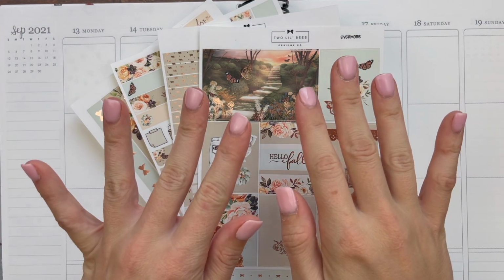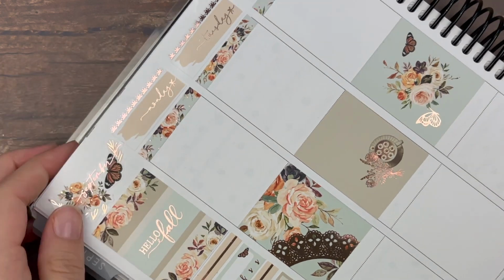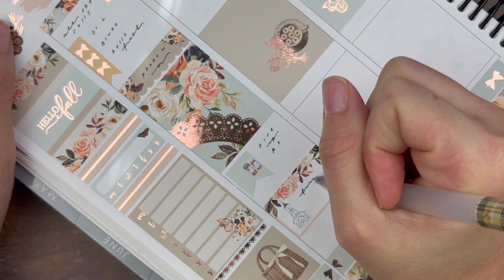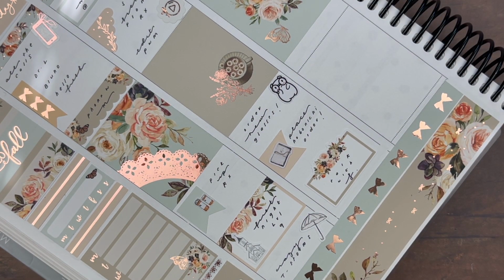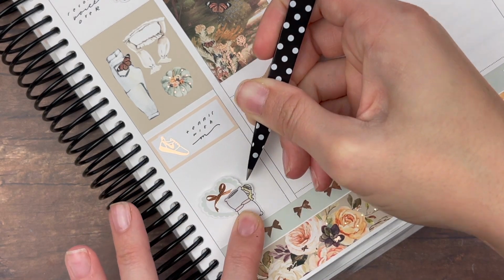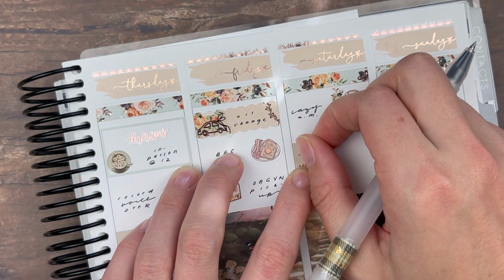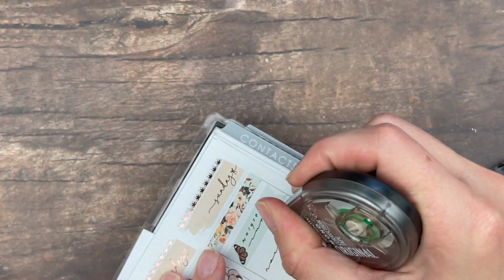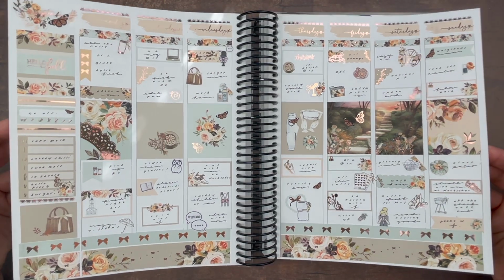Plan With Me feat. Two Lil Bees | sep 13 - 19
Hey friends, welcome, or welcome back, to my channel!

If you’d like to see more of this spread, head over to my instagram; @memories.thatstick

Here are the links to the planner & kit I am using, along with the other shops I used in this spread!

Planner: ECLP Vertical Neutral

Character Stickers:
Fox & Pip

  Planning Like a Pro | planninglikeapro.co
Alyssa's Craft Shop
Honey Inked